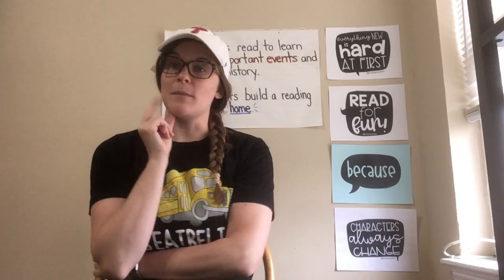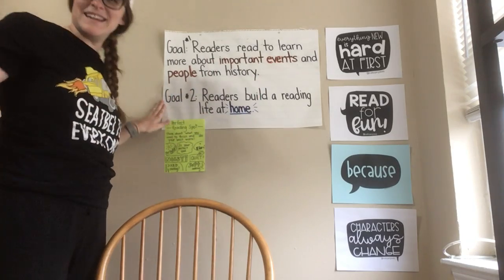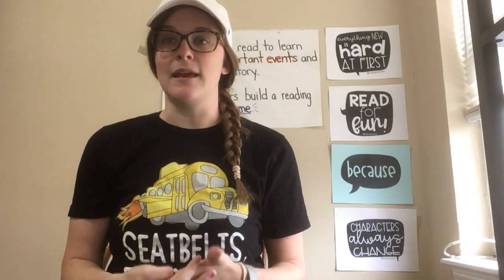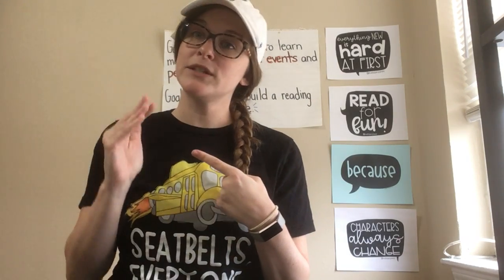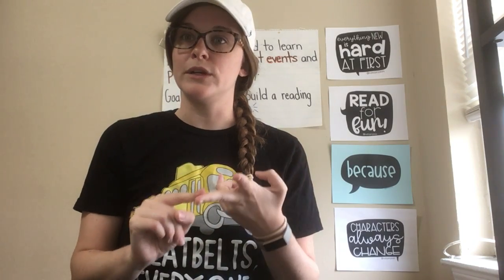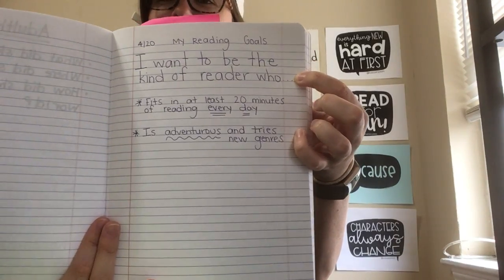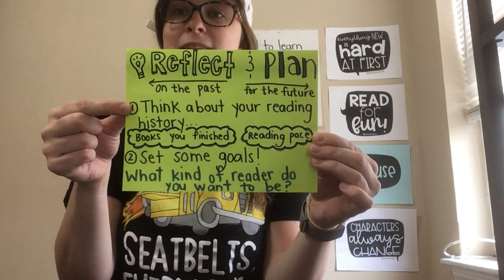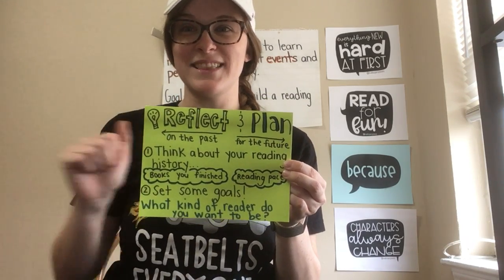Mini Lesson: Reflect & Plan